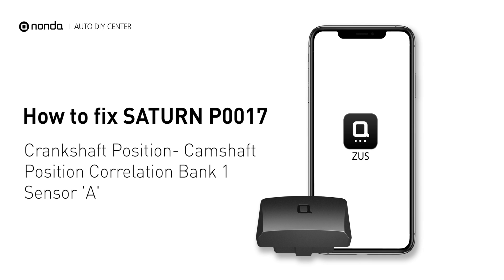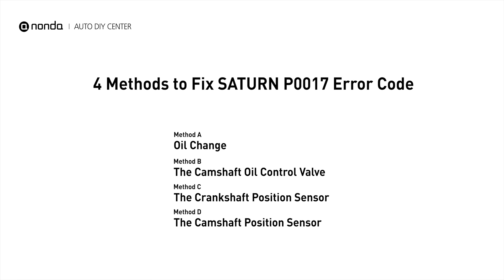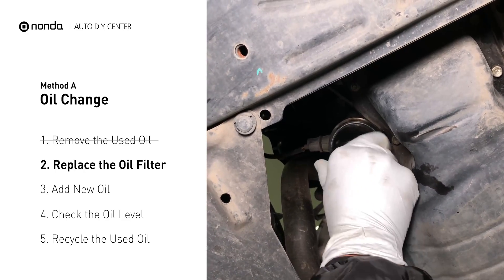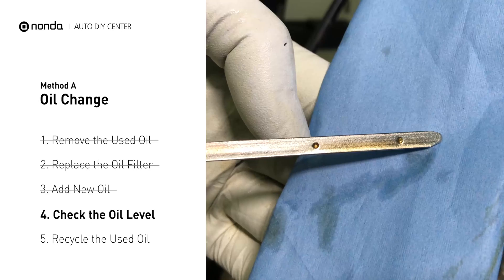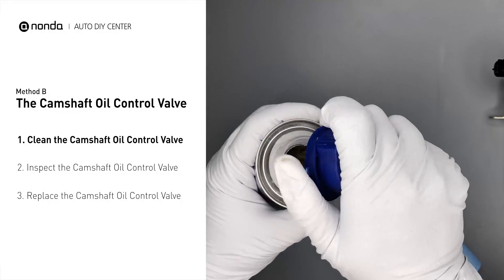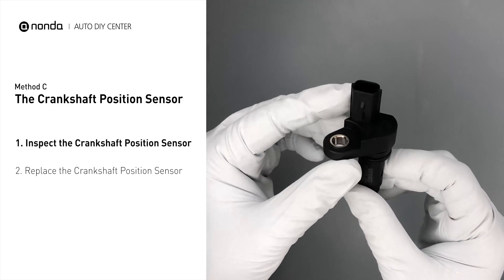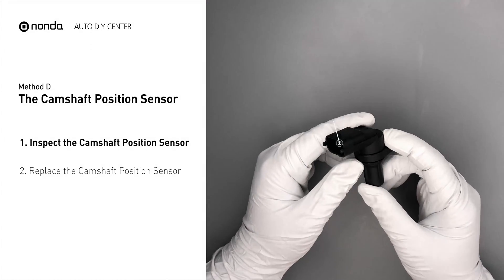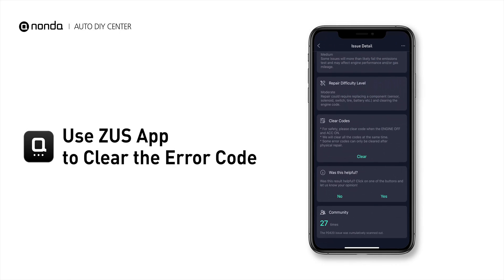How to Fix SATURN P0017 Engine Code in 6 Minutes [4 DIY Methods / Only $6.81]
Claim your FREE engine code eraser

This video shows you How to Fix Engine Code SATURN P0017 in the easiest, quickest, and cheapest way. 4 practical solutions to fix the SATURN P0017 error code. 4 simple DIY solutions to repair SATURN P0017.

Engine Code SATURN P0017: Crankshaft Position - Camshaft Position Correlation Bank 1 Sensor 'B'
It indicates that the camshaft position sensor B for bank 1 does not correlate to the signal from the crankshaft position sensor.

Fix Engine Code SATURN P0017 Easy DIY Method A | Oil Change
1. Remove the Used Oil
2. Replace the Oil Filter
3. Add New Oil
4. Check the Oil Level
5. Recycle the Used Oil

Fix Engine Code SATURN P0017 Easy DIY Method B | The Camshaft Oil Control Valve
1. Clean the Camshaft Oil Control Valve
2. Inspect the Camshaft Oil Control Valve
3. Replace the Camshaft Oil Control Valve

Fix Engine Code SATURN P0017 Easy DIY Method C | The Camshaft Position Sensor
1. Inspect the Camshaft Position Sensor
2. Replace the Camshaft Position Sensor

Fix Engine Code SATURN P0017 Easy DIY Method D | The Crankshaft Position Sensor
1. Inspect the Crankshaft Position Sensor
2. Replace the Crankshaft Position Sensor

0:00 What is SATURN P0017
0:39 Method A - Oil Change
2:52 Method B - The Camshaft Oil Control Valve
3:39 Method C - The Crankshaft Position Sensor
4:38 Method D - The Camshaft Position Sensor
5:28 Claim a FREE Engine Code Eraser